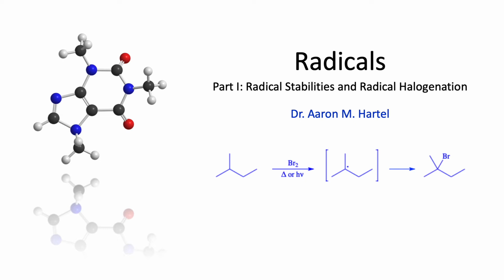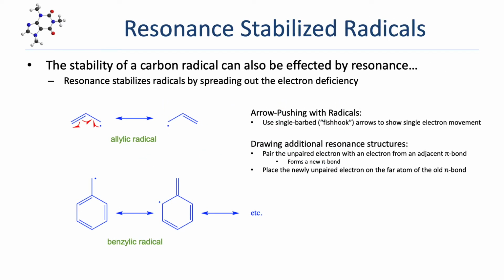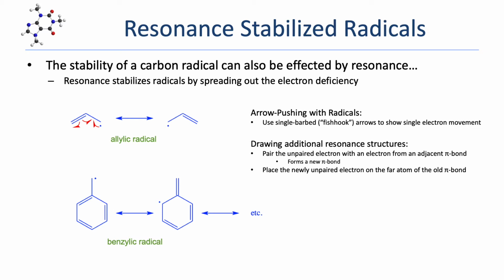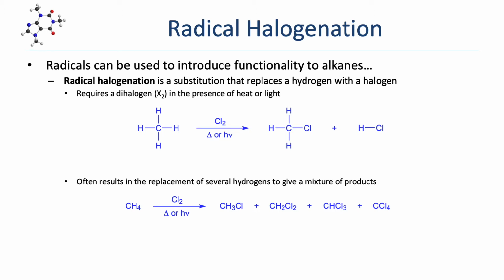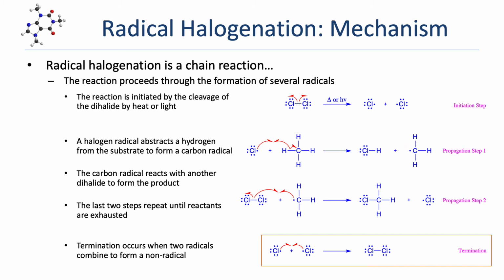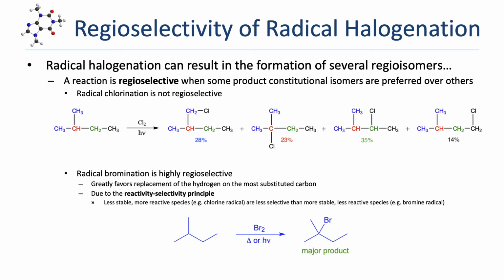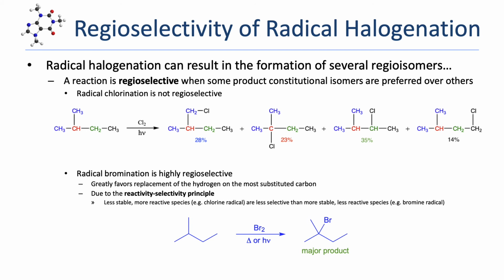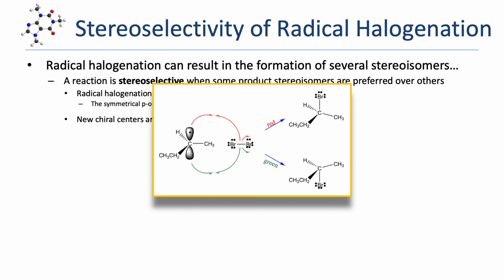Organic Chemistry - Radicals Part I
In this lesson, we cover the basics of radicals, focusing on relative radical stabilities and the radical halogenation reaction.